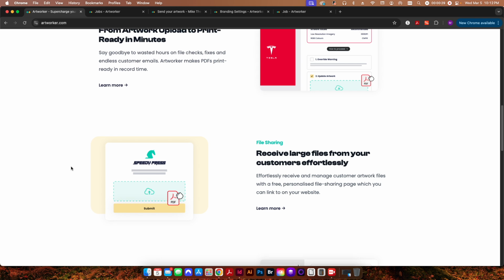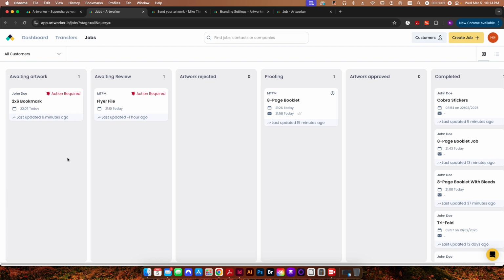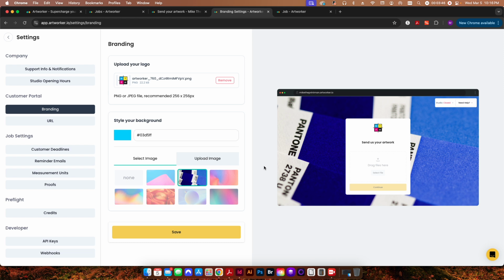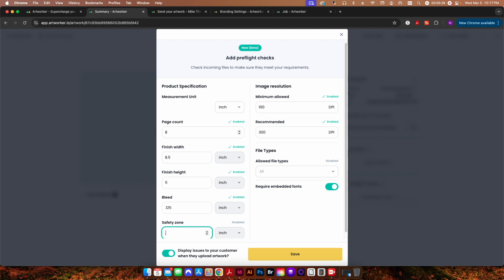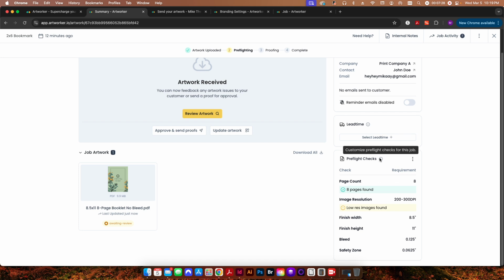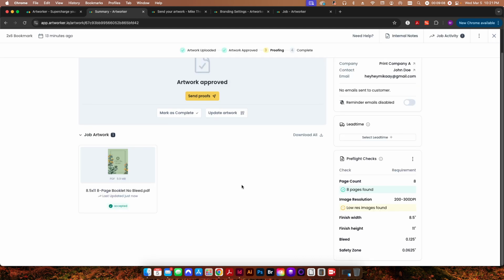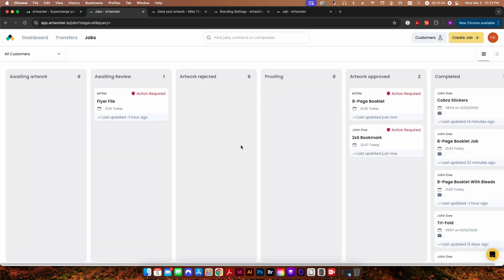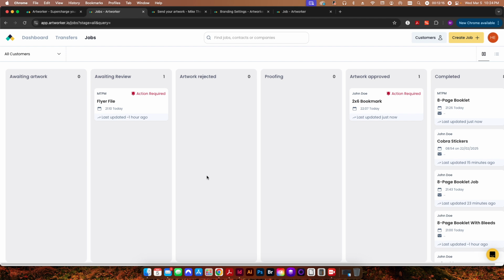My Review of Artworker a Prepress Software Solution for Print Service Providers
Is your prepress department bogged down by files with missing bleeds, low-res images, or constant back-and-forth emails with customers? In this video, I’m reviewing Artworker, a prepress software suite built specifically for print service providers to automate artwork submission, proofing, and file checking.

The team at Artworker reached out to me for an honest, "prepress-insider" review. After putting it to the test for several weeks, I’m breaking down what works, what needs improvement, and who this software is really for.

What we cover in this review:
01:36 Dashboard Overview: Managing new jobs, transfers, and fix-up credits.
01:55 The Job Board: How Artworker mirrors a real-world print shop workflow from "Awaiting Artwork" to "Sent to Production."
03:02 Customer Interface: Branding your upload portal and using API keys to integrate with your own website.
04:54 Pre-Flight Checks: Setting up automatic checks for bleed, safety zones, resolution (DPI), and file types.
06:40 The "Game Changer" Feature: Why showing pre-flight issues directly to the customer during upload saves hours of manual work.
07:33 File Review & Fix-Ups: Adding comments, generating bleeds, and adding crop marks within the browser.
09:24 The Proofing Process: What the customer sees when they receive a proof link and how they "confirm" their approval.
11:54 Final Verdict: My honest take on the pros (interface, ease of use) and the cons (current limitations with PMS colors and dielines).

Who is Artworker for? I think this is a perfect solution for 1- or 2-person print operations where the owner is wearing "too many hats." By letting the software catch file errors before they reach your desk, you can focus on printing rather than fixing.

to see their current pricing and features.